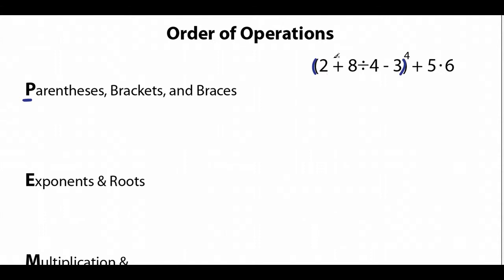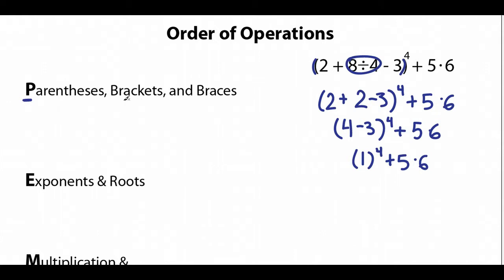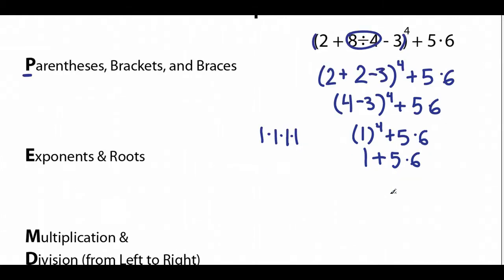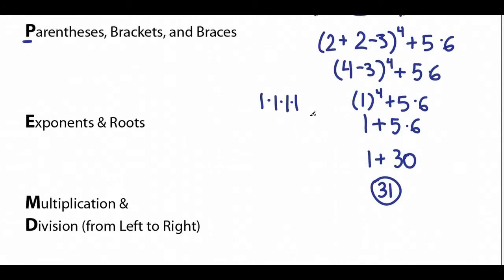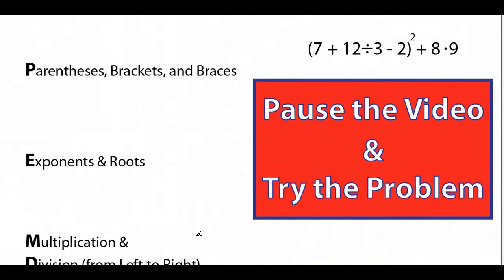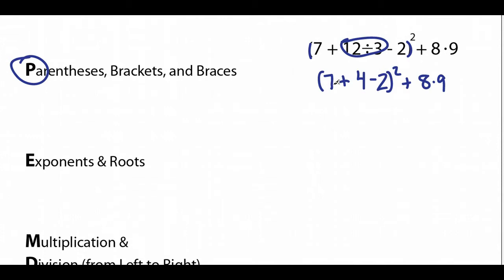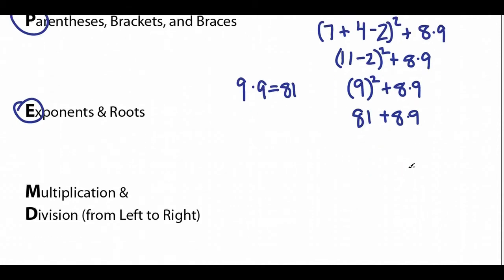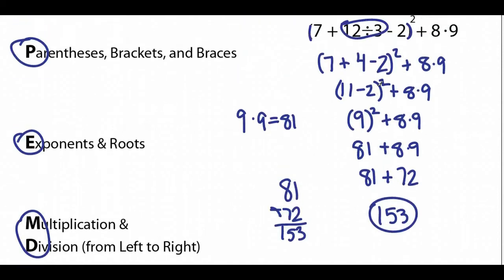Order of Operations (PEMDAS) Example & Practice 1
Here is the anoter practice problem in the interactive video series on Order of Operations. There will be a choice at the end to pick which video you will go to next.